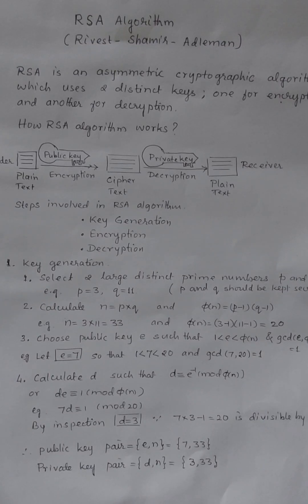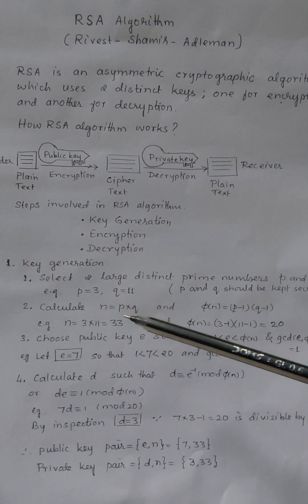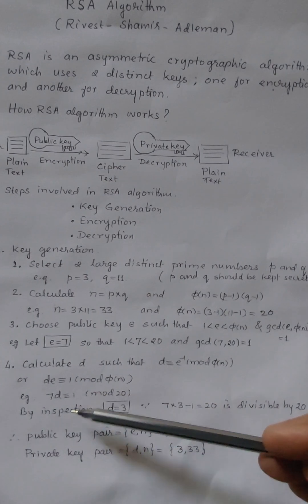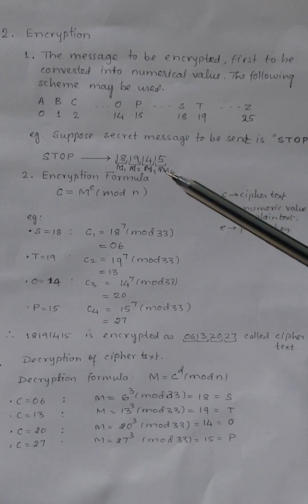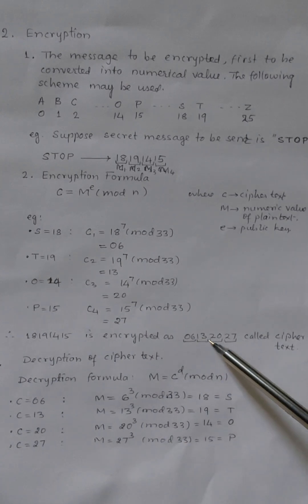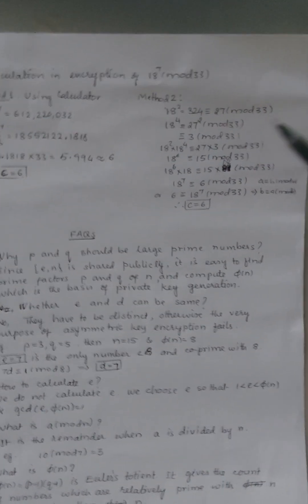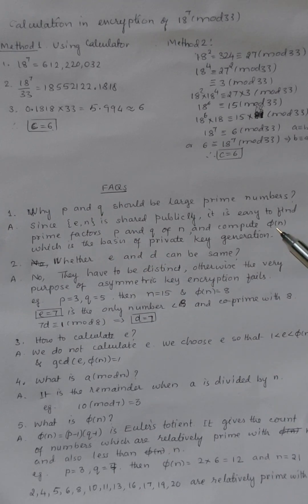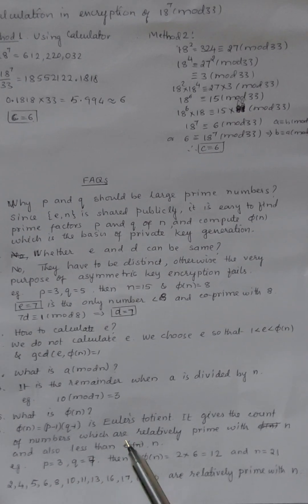RSA ALGORITHM WITH AN EXAMPLE | how to encrypt the message "STOP" using RSA Algorithm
Dr.Beena Kittur

In this video RSA algorithm is explained with an example: how to encrypt the message "STOP".

RSA is an asymmetric cryptographic algorithm which uses two distinct keys,  one for encryption  and another for decryption.